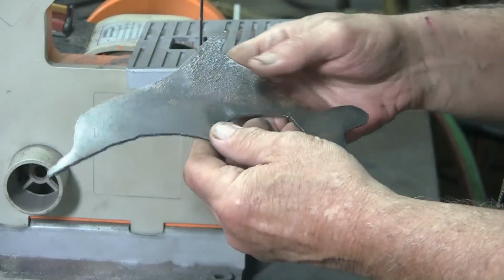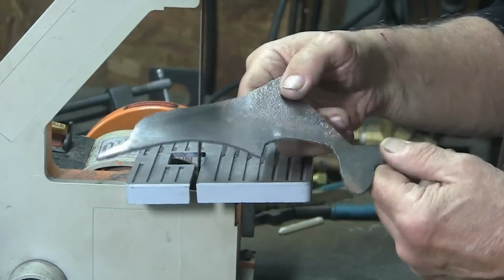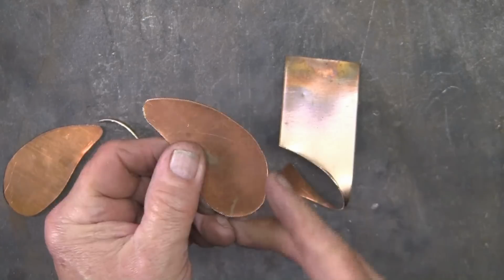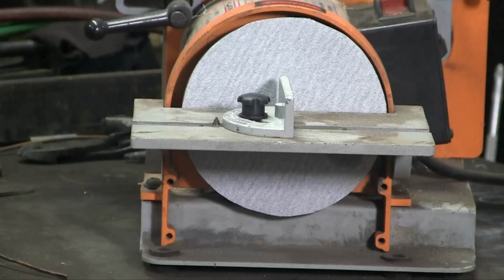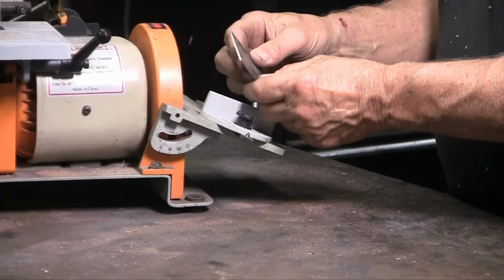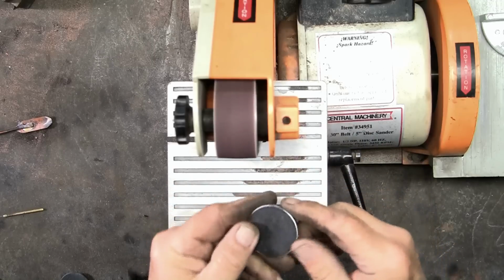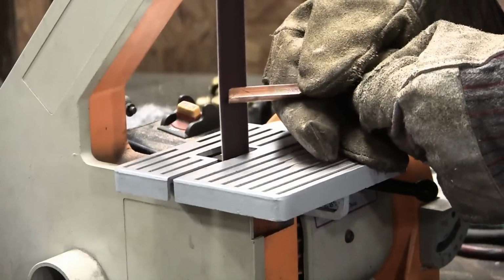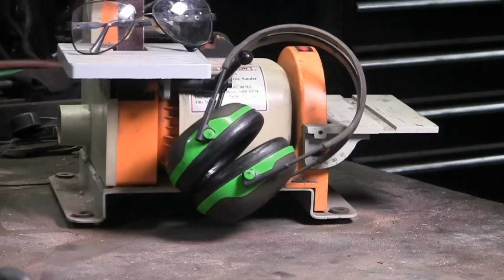1 Inch Belt Sander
An affordable belt sander for the home shop.  I have found this useful in shaping metals.  Especially smoothing arcs and contours.